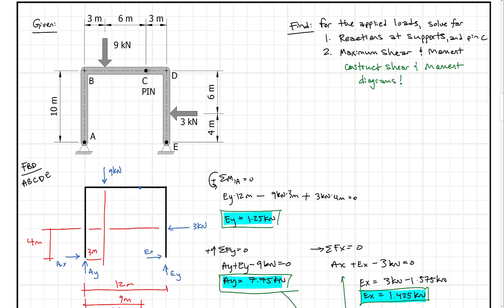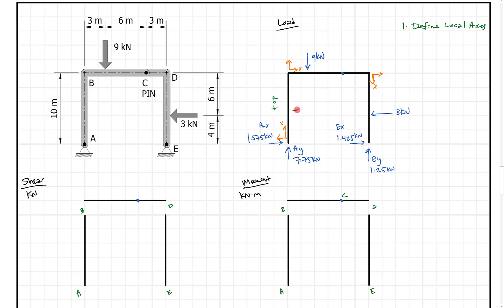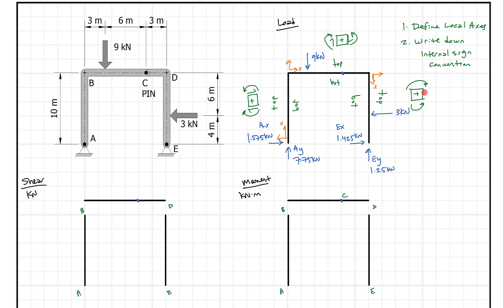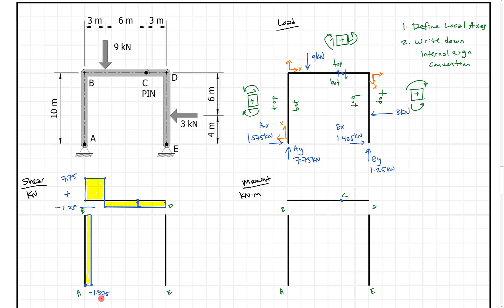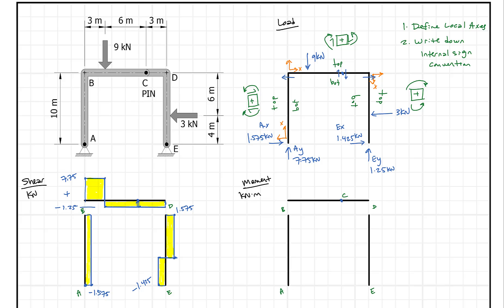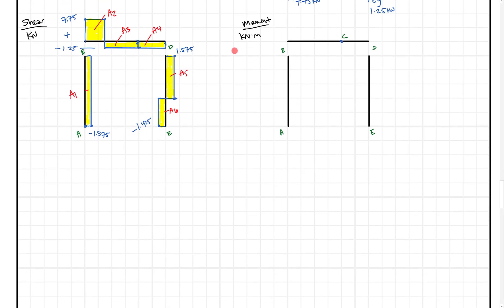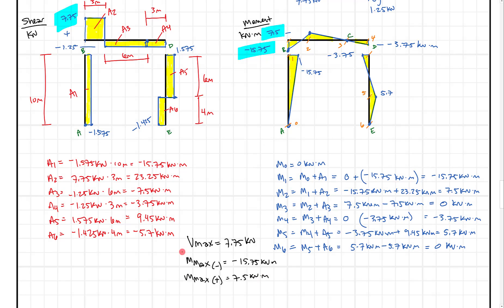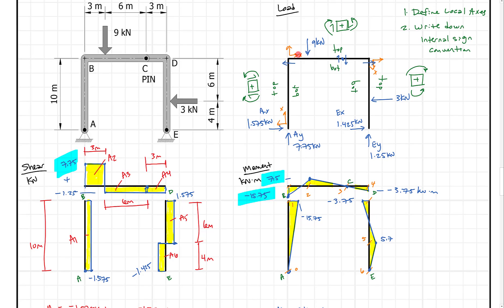Shear and Moment Diagrams: 2 members all-pinned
When solving shear and moment diagrams for 2-dimensional frames, you need to 1. define local axes, 2. write down your internal sign convention, 3. summarize your reaction forces, 4. construct the diagrams.

If you'd like to see a video of how to solve for the reactions for this model, please go to this